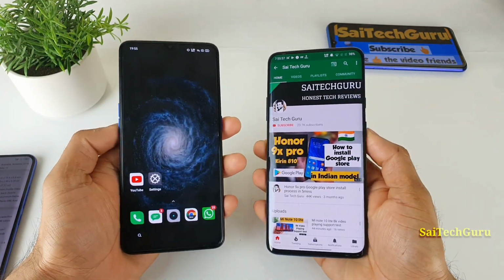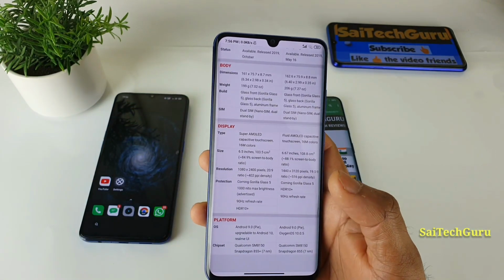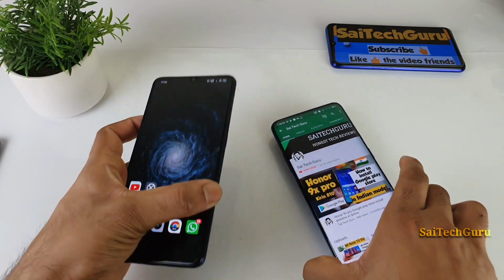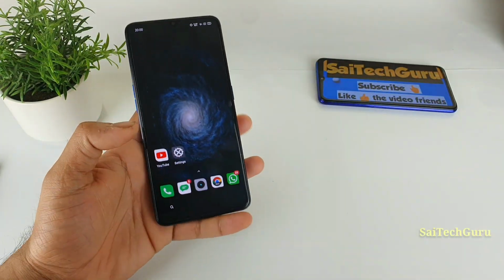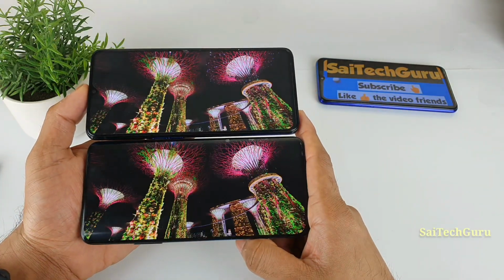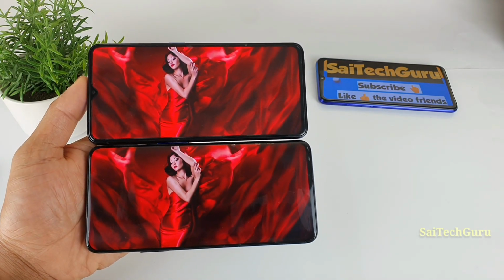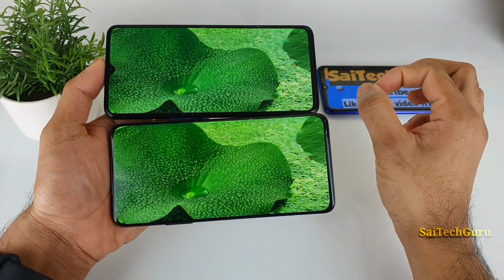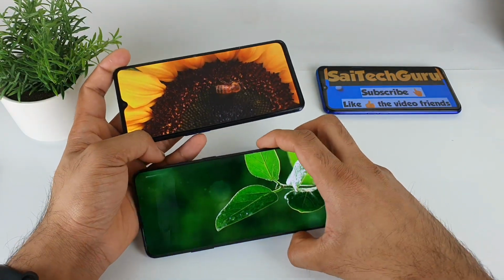Realme x2 pro vs one plus 7pro display comparison after long term user review